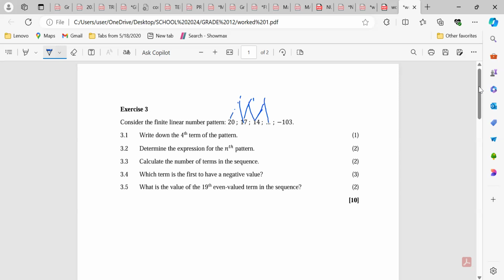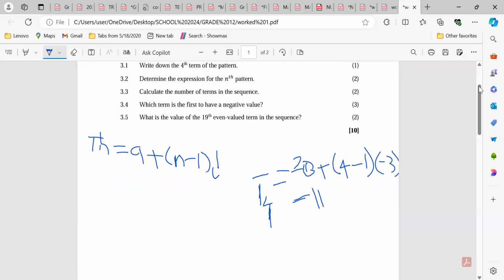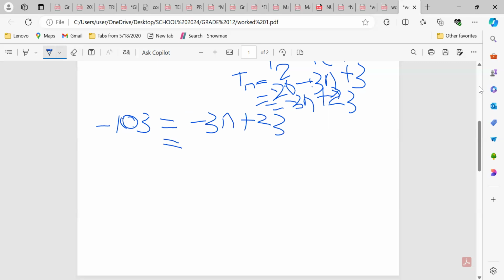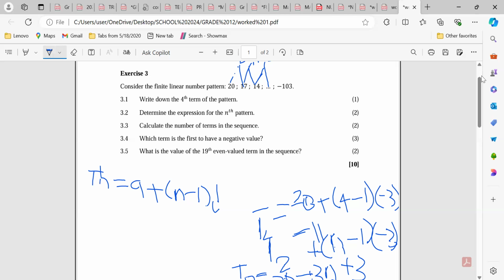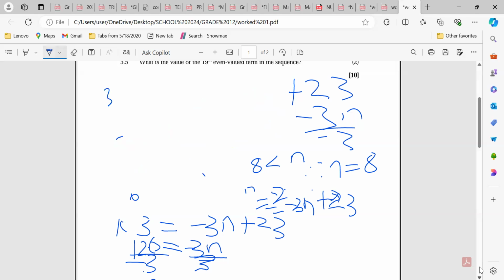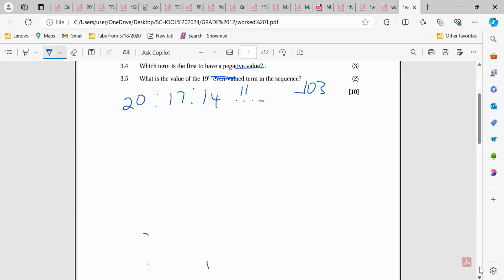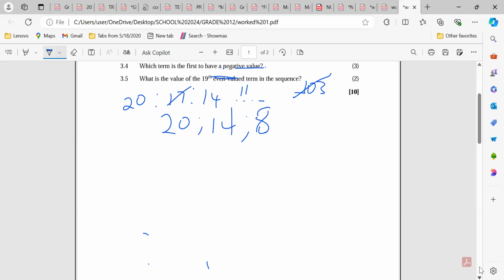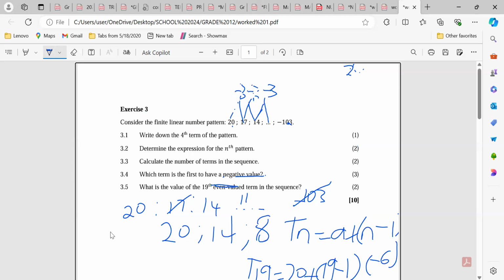Step by Step: The Power of Arithmetic Sequences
Discover the rhythm of numbers! Arithmetic sequences follow a simple rule: add the same value each time to get the next term. From counting patterns to solving real-world problems, this powerful math tool helps you predict the future — one step at a time. Learn how to find terms, build formulas, and master the art of consistent growth